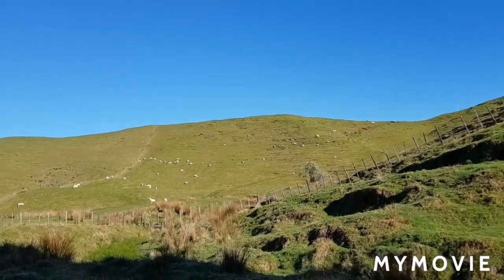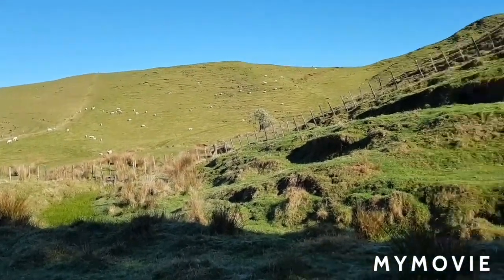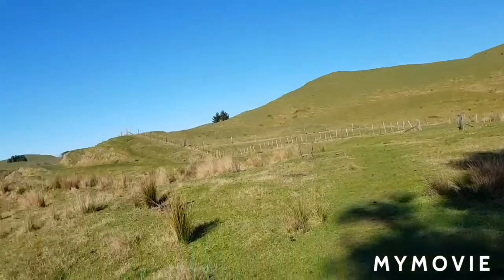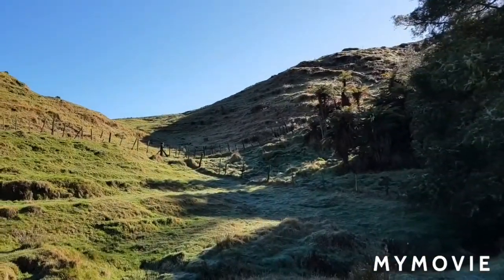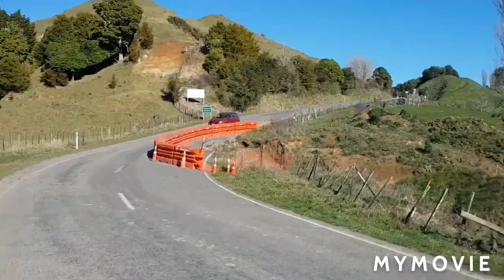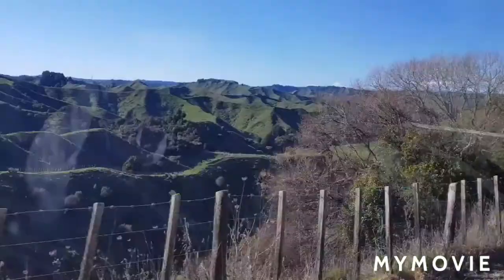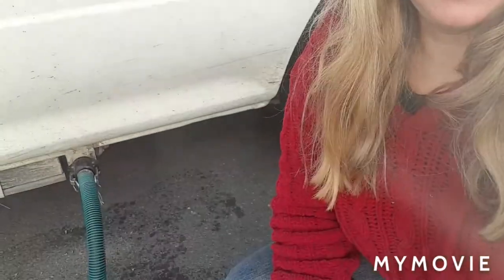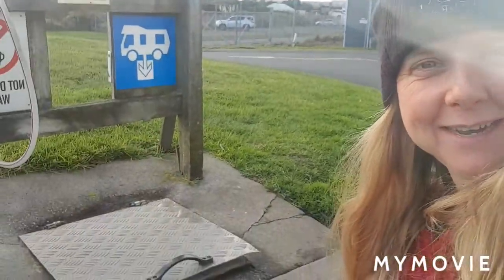Washouts and Washwater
High country farmland